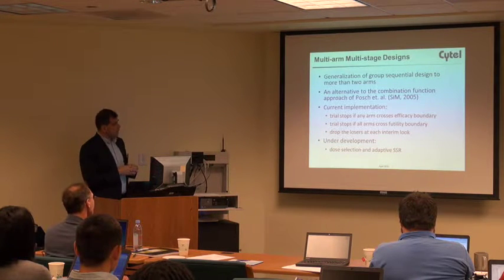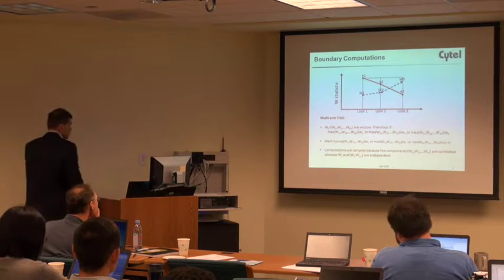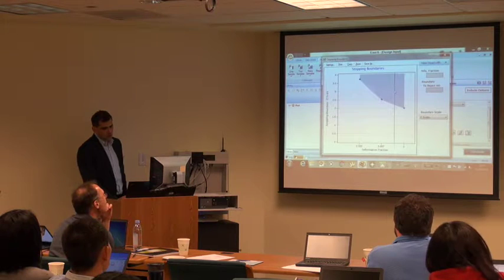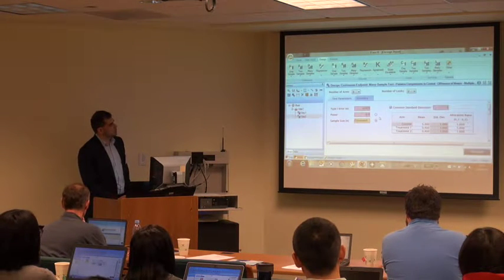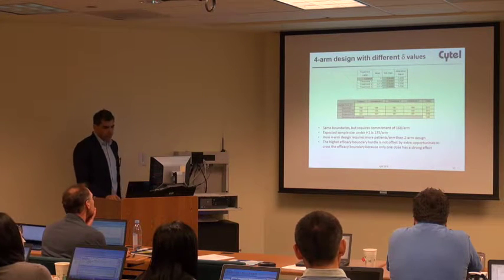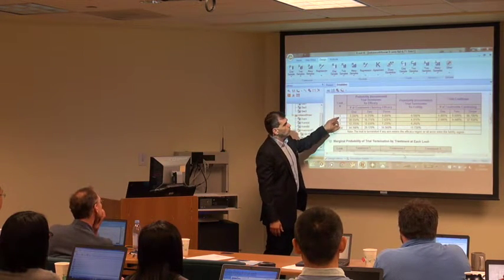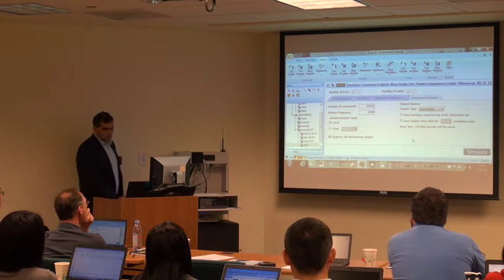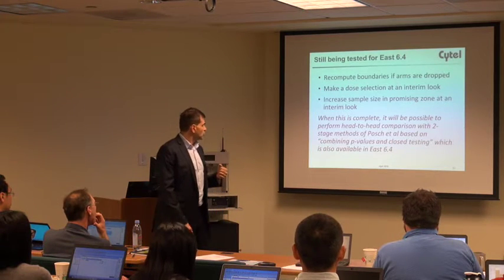Multi-Arm Multi-Stage (MAMS) Methods for Confirmatory Trials in East® - Pantelis Vlachos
Recorded at the Cancer Research And Biostatistics (CRAB) Center, Seattle

Cytel Consulting Statistician, Pantelis Vlachos leads an examination of the current implementation of Multi-Arm Multi-Stage confirmatory trial design methods in East 6.4: stopping if any or all arms cross the futility boundary and provisions for dropping poor performing arms following interim analysis.

At Cytel, we believe that expert statistical input increases the probability of clinical trial success. Our consulting statisticians support a range of issues from complex adaptive trial designs, to product development program strategy. All the leading pharmaceutical, biotech and medical devices companies use Cytel’s software for clinical trial design, analysis and implementation.